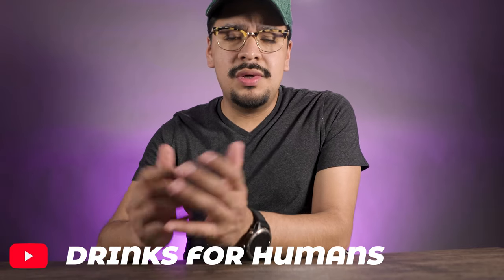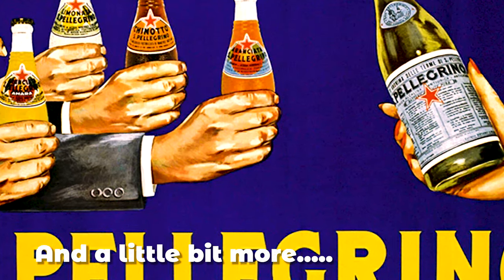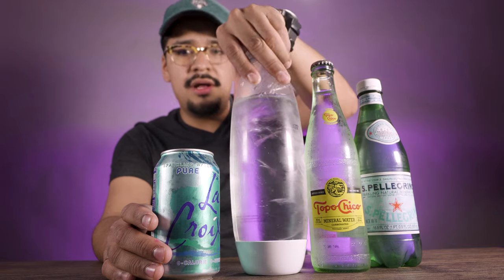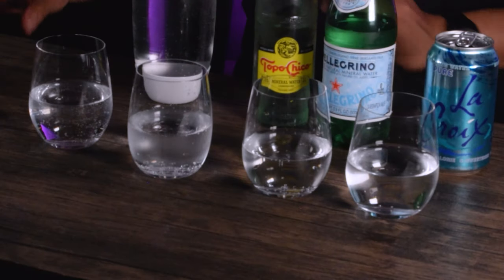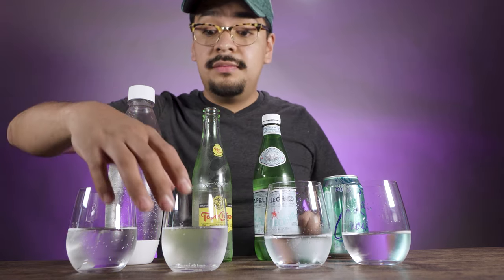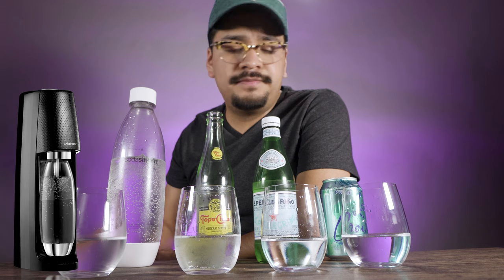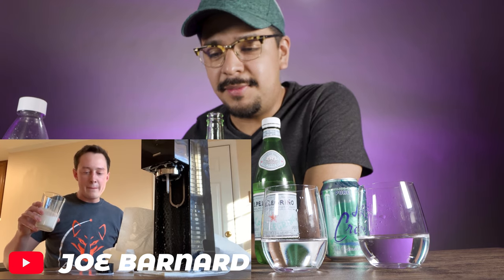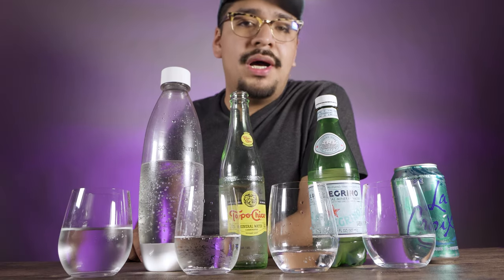Sparkling Water vs Soda Machine | Is it worth it for you to buy one? | Drinks for Humans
In this episode, we taste 4 different types of our favorite water, sparkling, mineral, soda, fizzy, pop, etc. however you want to call it. We taste different 4 different brands, Pellegrino, Topo Chico, La Croix, and the Soda Machine from Soda Streamer

We evaluate all of them looking at the quantity and quality of bubbles, the mouthfeel of them as well as the mineral elements.

If you want to check out the gear we use to make these videos, links are below

1️⃣ Camera - Sony A7III - 4K
2️⃣ Lens A - 10-18mm Sony Ultrawide e-mount
3️⃣ Lens B - 85mm Sony e-mount
4️⃣ Microphone - Sennheiser MKE 600
5️⃣ Audio Interface
6️⃣ Light Kit

Drinks for Humans is a place where we have fun talking about the exciting world of drinks.

Cheers!